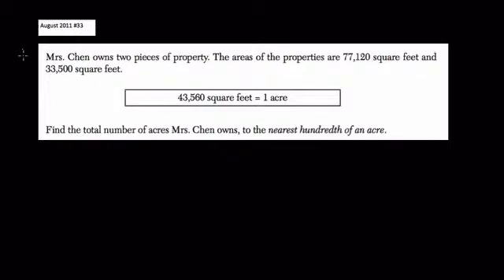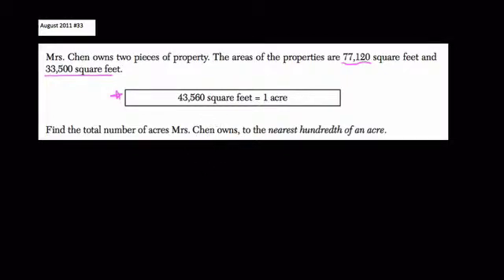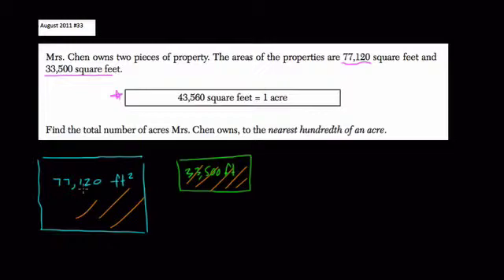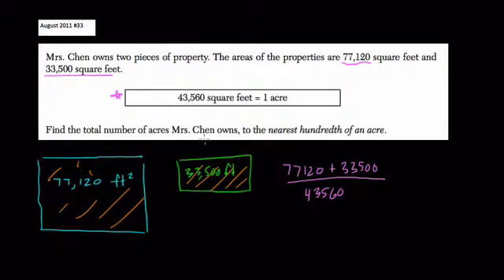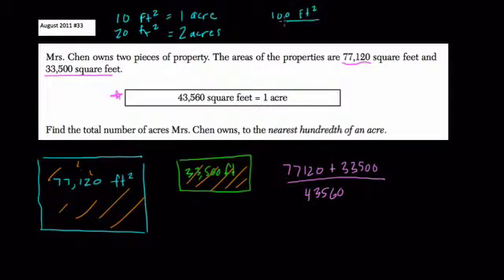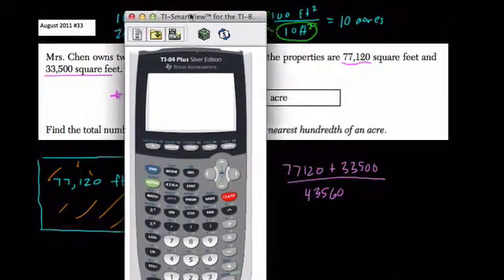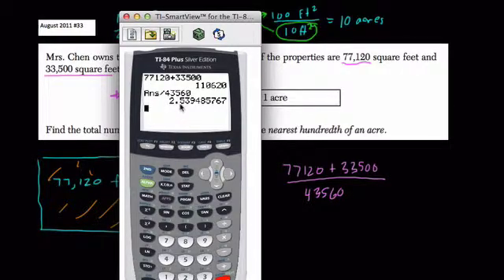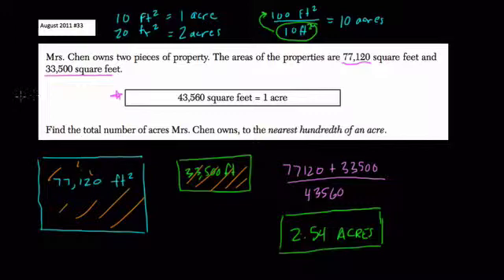Square Feet and Acres April 2011 #33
We look at ratios and area in algebra